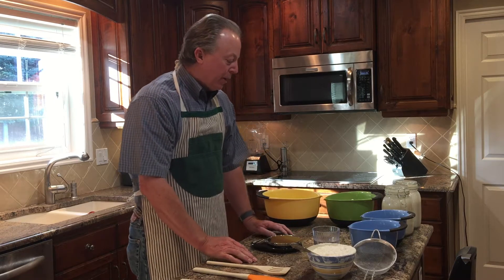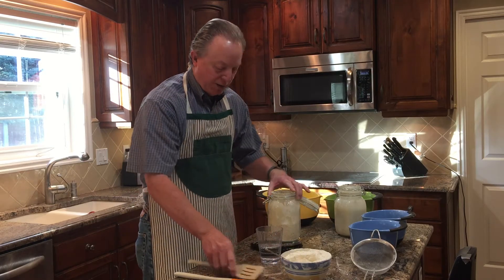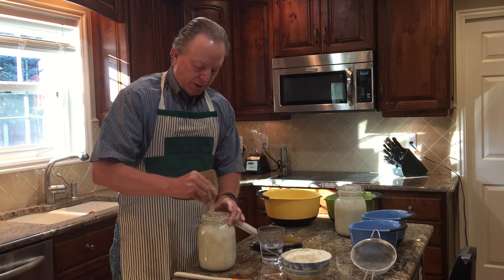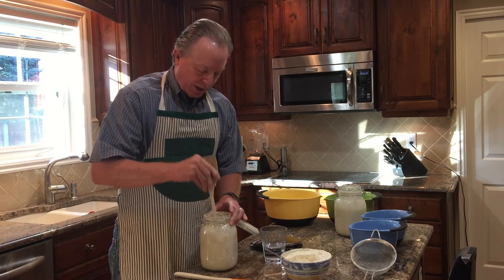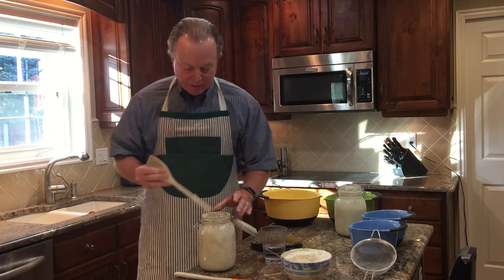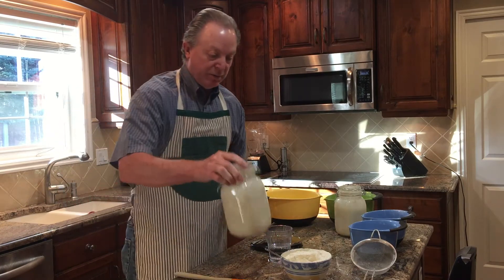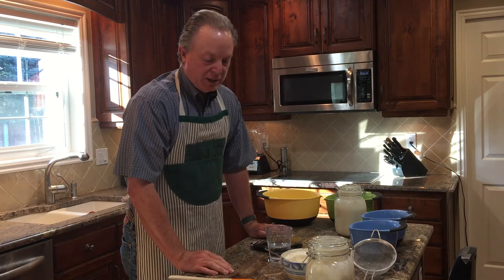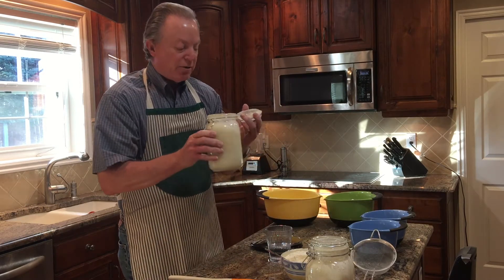"The Best Sourdough Bread You Will Ever Taste" Entire Video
People have called this the best sourdough bread that they have ever tasted, enjoy!